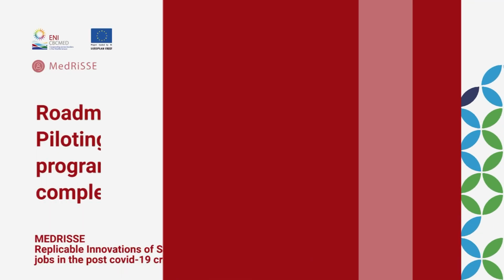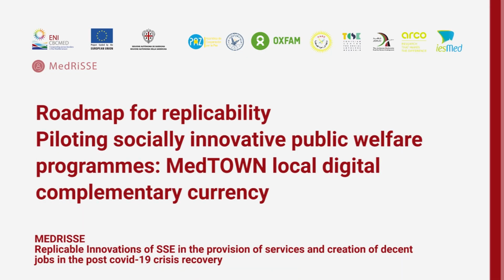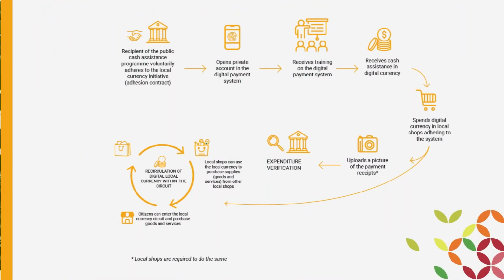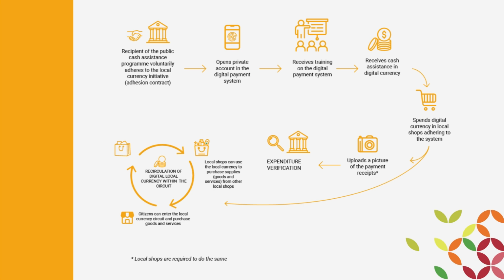Piloting socially innovative public welfare programmes: MedTOWN local digital complementary currency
Roadmap for replicability: Piloting socially innovative public welfare programmes: MedTOWN local digital complementary currency
The good practice entails an interesting public-led local complementary currency scheme which was piloted in the Cerro Amate District in Seville, in Spain within the framework of the MedTOWN project

About MedRiSSE project:
Replicable Innovations of SSE in the provision of services and creation of decent jobs in the post covid-19 crisis recovery
Project funded by the EU under the ENI CBC Med Programme
Total budget: 1.1M EUR (90% Programme contribution)
Countries: Spain, Palestine, Italy, Jordan, Tunisia
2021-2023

Objective: To promote the co-production of social policies to fight poverty, inequality, social exclusion and environmental unsustainability in the Mediterranean through developing SSE innovations and a joint framework approach of co-production of social policies